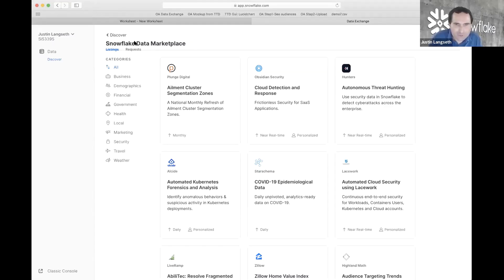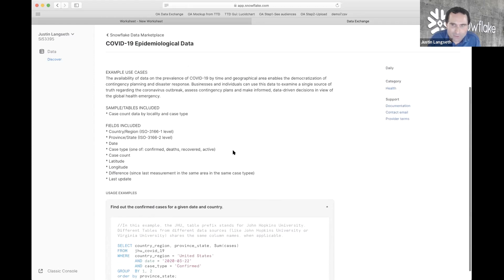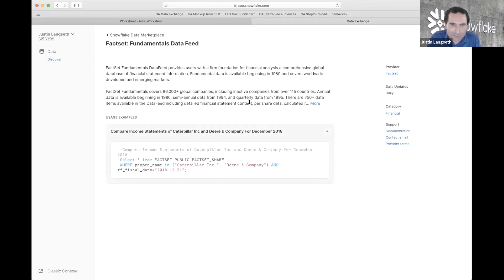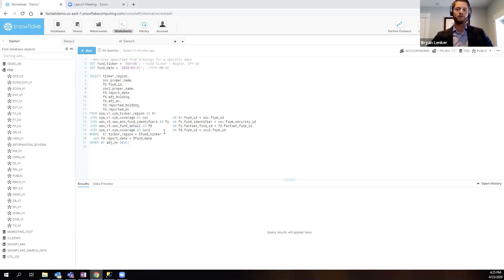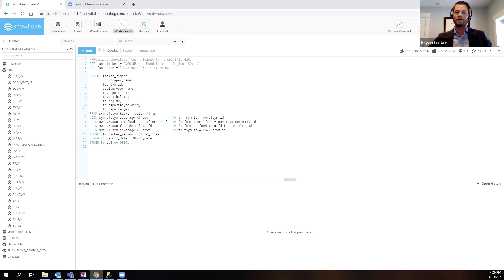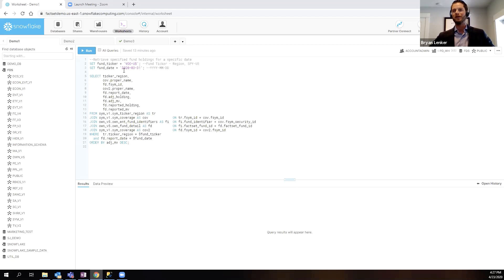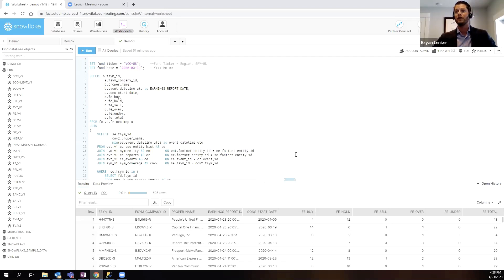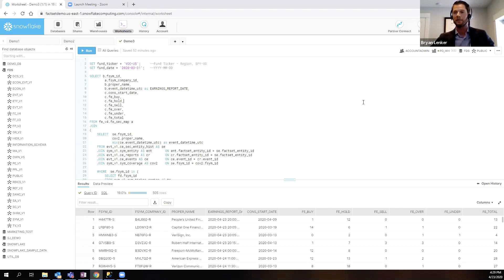How Factset and Snowflake Marketplace Work Together | Full Interview | Snowflake Inc.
There’s been an explosion in alternative data over the past few years, both from financial professionals seeking it and from the providers who are creating it, and there are challenges on both sides. Justin Langseth, Data Exchange CTO, recently interviewed Bryan Lenker from FactSet. Lenker is VP, Director of Client Technology & Services. We talked about how financial services organizations can benefit from alternative data in their data modeling and data science activities.